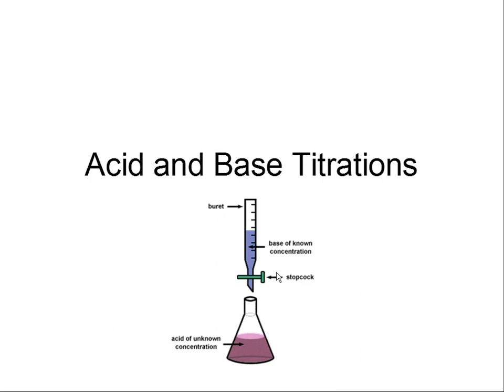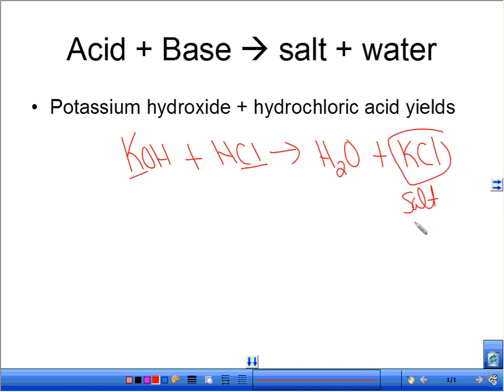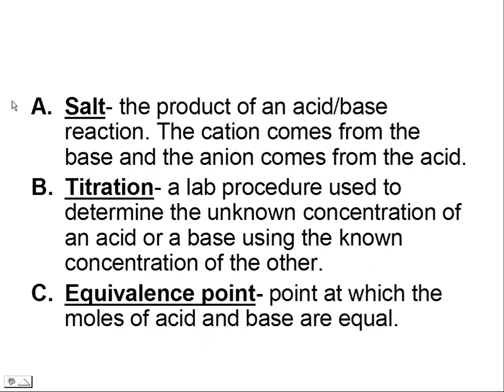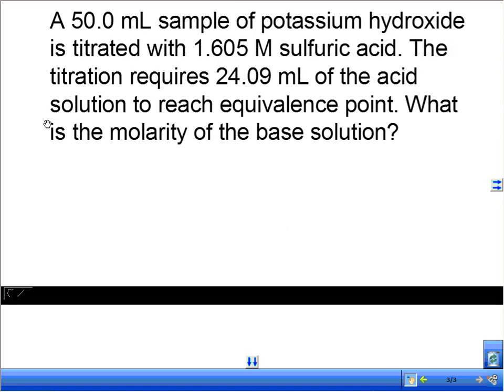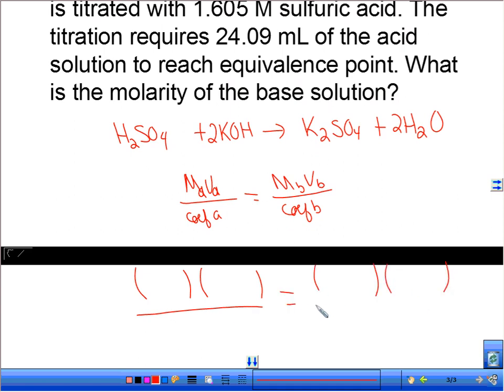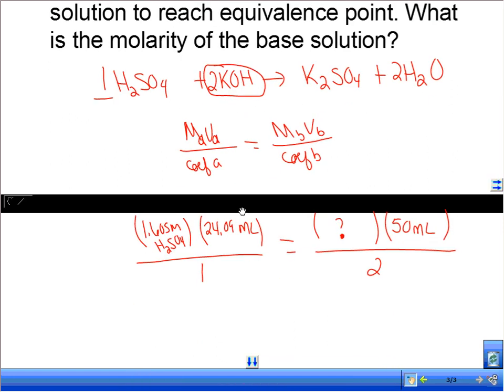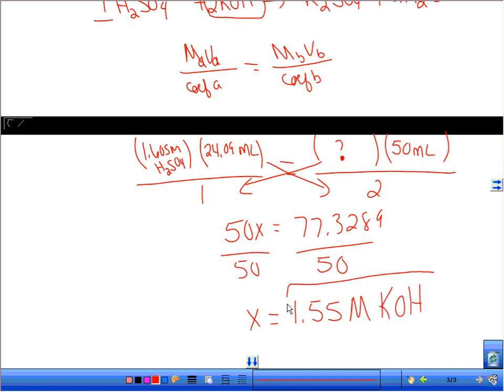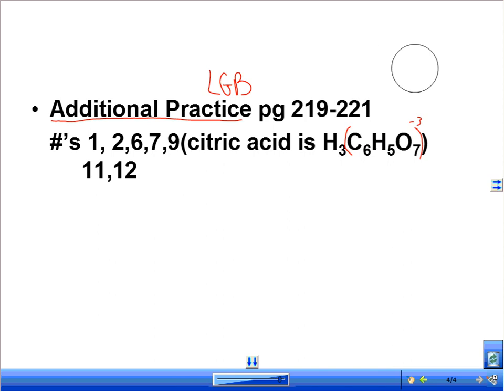Simple Acidand base titrations video